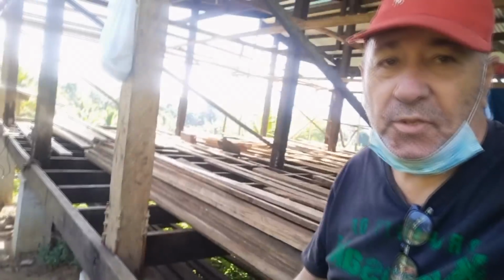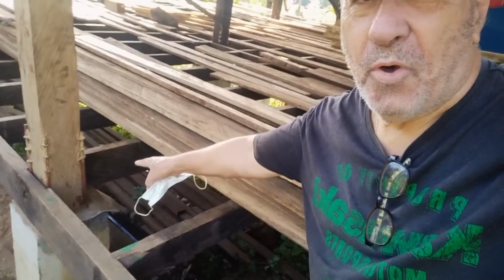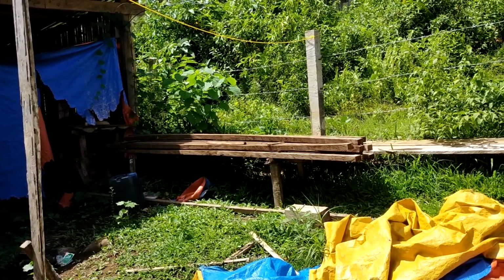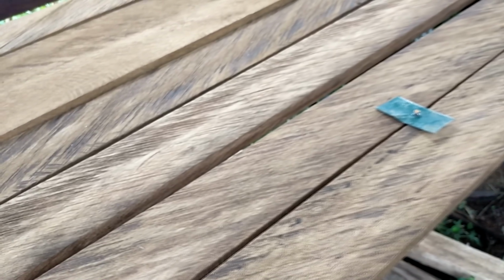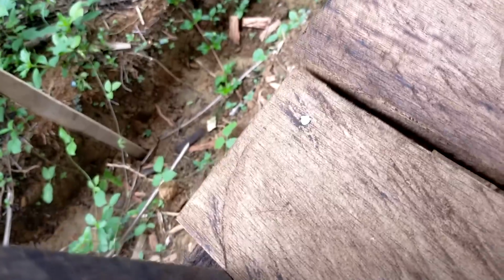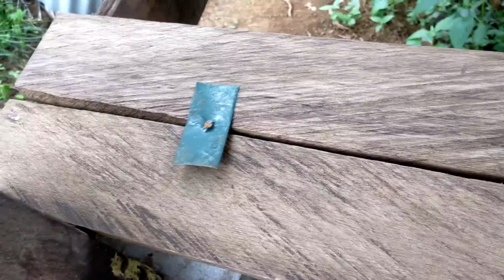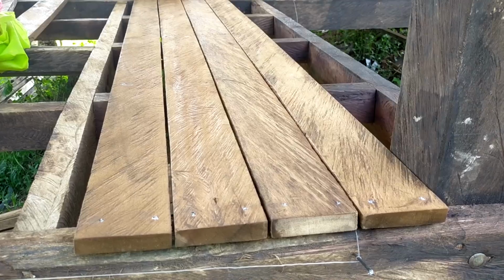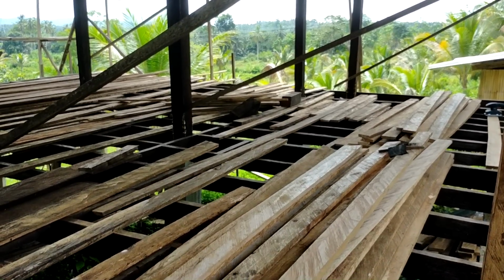V305 - Pt 29 FOREIGNER BUILDING A CHEAP HOUSE IN THE PHILIPPINES - Retiring in South East Asia vlog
Foreigner building a cheap house in the Philippines, Retiring in South East Asia vlog, Retiring in paradise. Building a house in the Philippines.
Timber decking installation, philippines workers,  building a timber house in the Philippines. Enjoy!

 NOTE:
FOR LAND AND HOUSE PLAN INFO AND COSTS, PLEASE CHECK OUR PLAYLIST "BUILDING OUR NEW HOME" and watch Vlog 272, THANK YOU.

It won't cost you anything. Thank you for your support. Take care.

KW
Foreigner building a cheap house in the Philippines, retiring in south east asia vlog, buying a house in the philippines, timber decking installation, build a deck, Philippines workers, Building a timber house in the Philippines, building a house in the Philippines, Retire in South East Asia, retire in south east asia youtube, foreigners living in philippines,